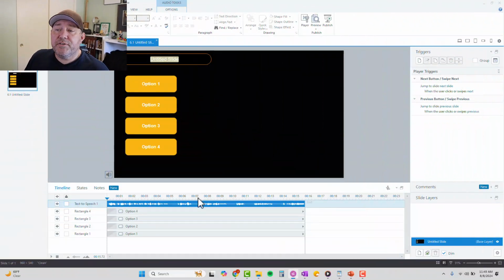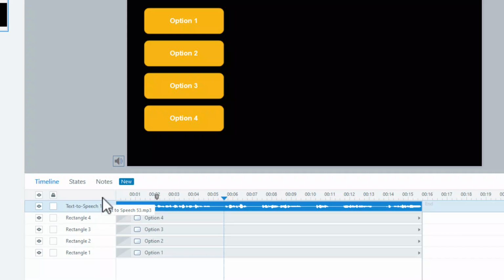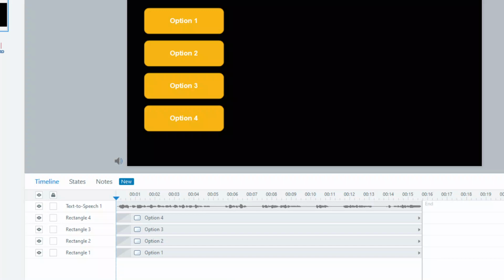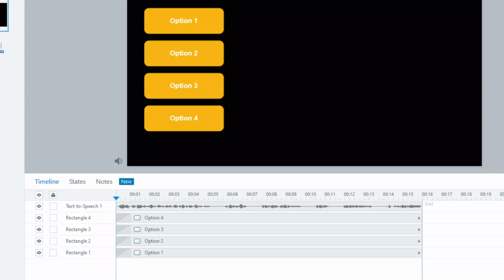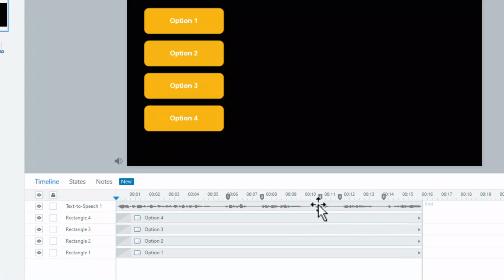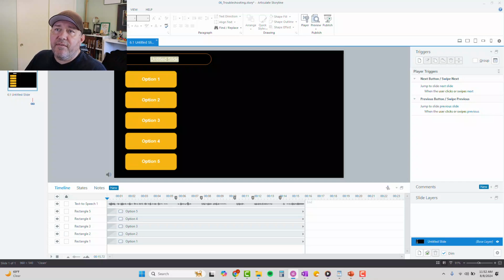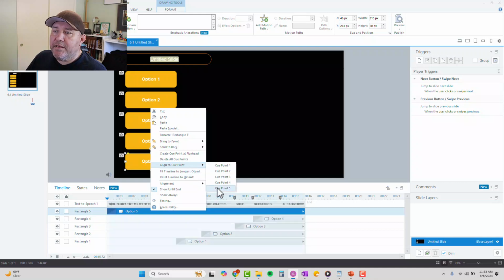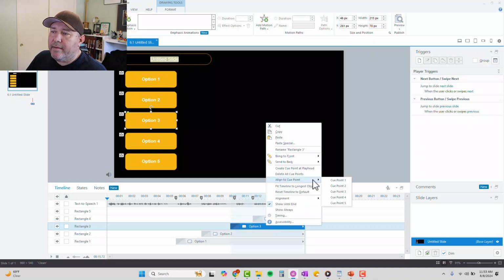CuePoints | eLearning | Storyline | Development | Training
Cue points make the development of eLearning more streamlined. It's an underused tool that makes aligning your animations to your audio much more efficient.

If you are looking for more more help with your eLearning or training development you can reach out at.